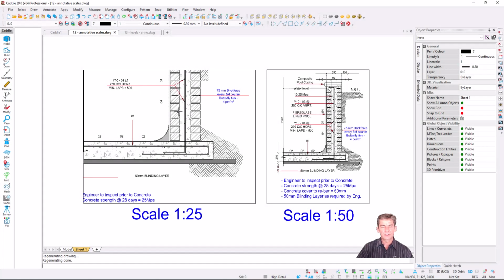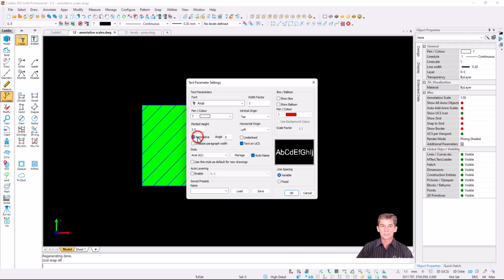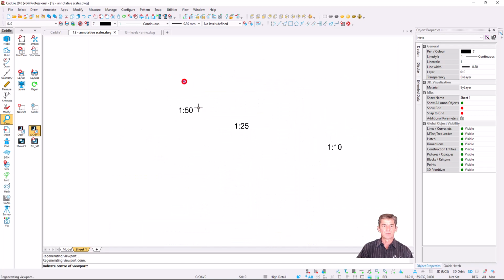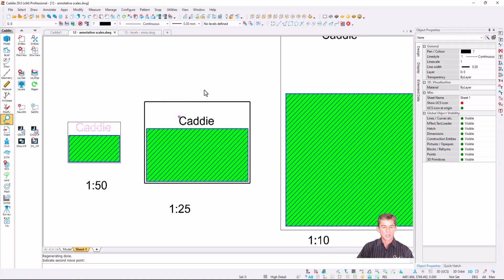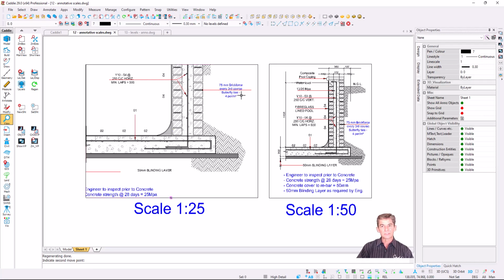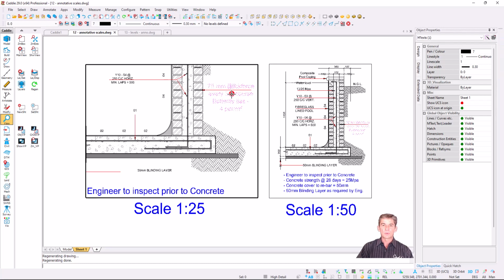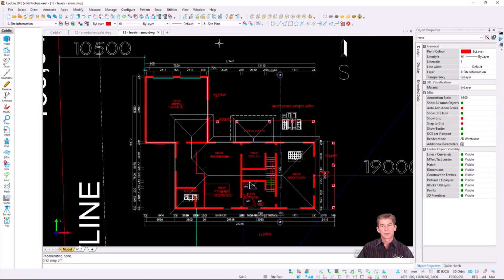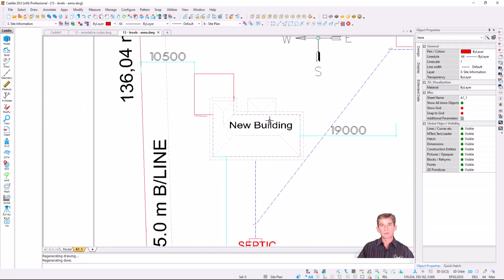12 Annotative Objects and Levels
Annotative Objects and Levels

Annotation Scales may now be added to and removed from Objects via the Context Sensitive Menu (CSM), and Annotation Scales may now be associated with Levels via the Levels Configuration dialogue.